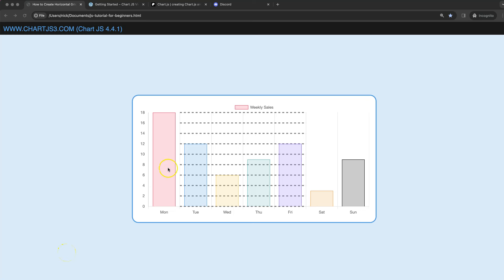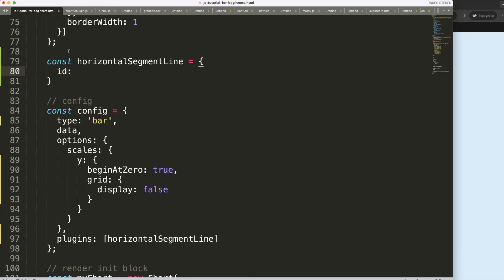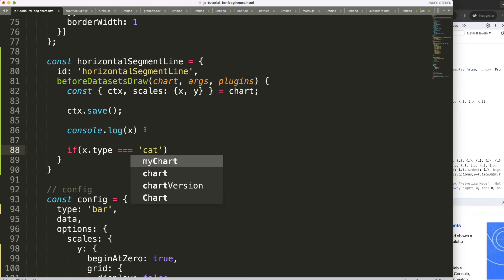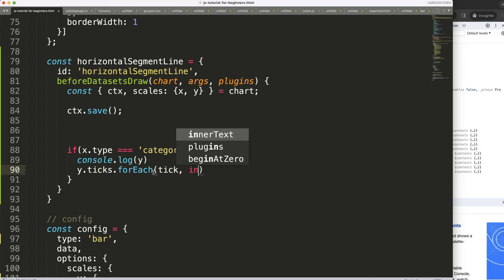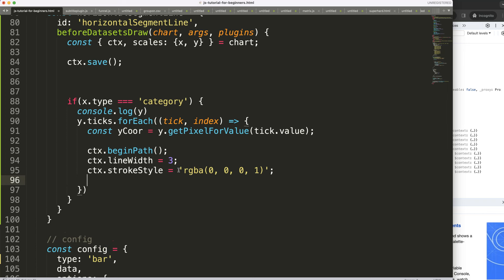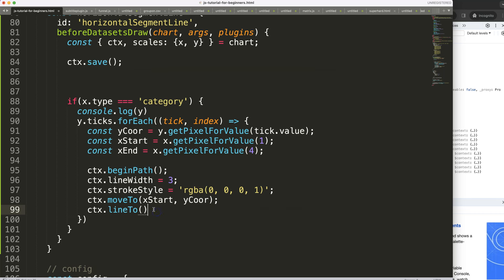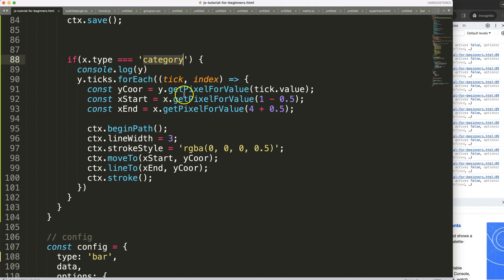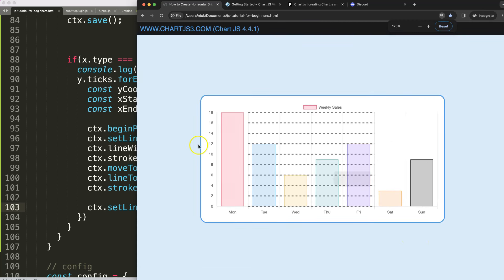How to Create Horizontal Grid Lines On Specific Parts in Chart JS 4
In this video we will explore how to create horizontal grid lines on specific parts in chart js 4. To do this we need to create a custom plugin and access the scales coordinates.

▬ Materials/References  ▬▬▬▬▬▬▬▬▬▬

Chart JS Dashboard Series:
👍 Most Liked Video Series:

▬ About Us  ▬▬▬▬▬▬▬▬▬▬▬▬